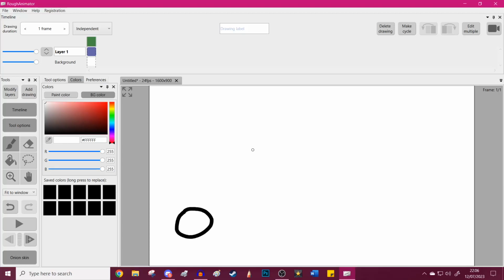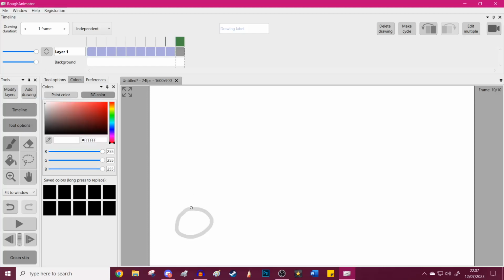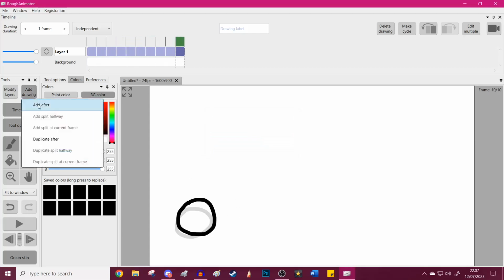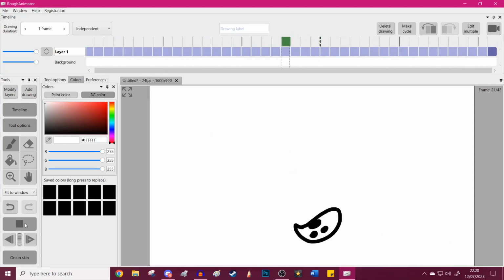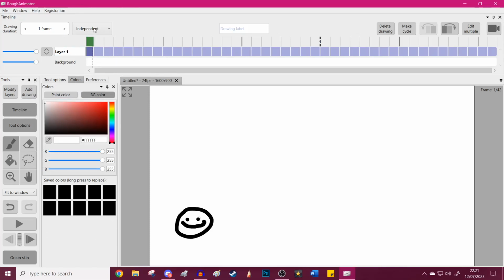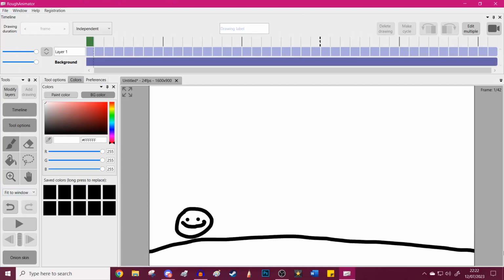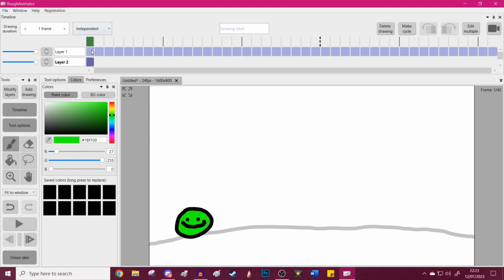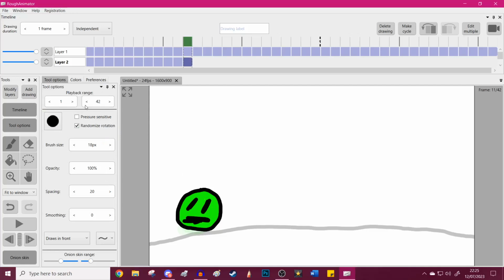2D Animation basics class tutorial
Barely edited this because it feels like an awkward college class that way and it's funny/relaxed.